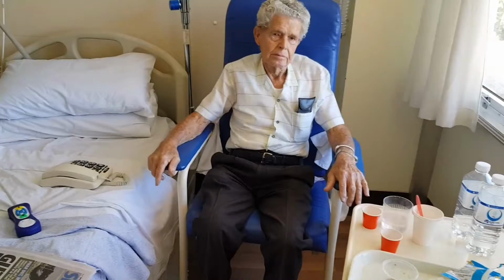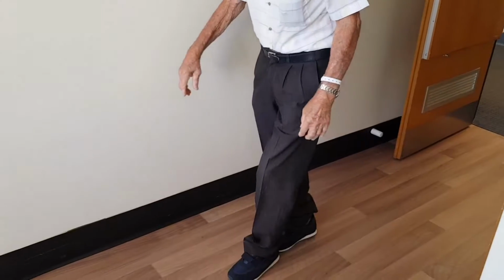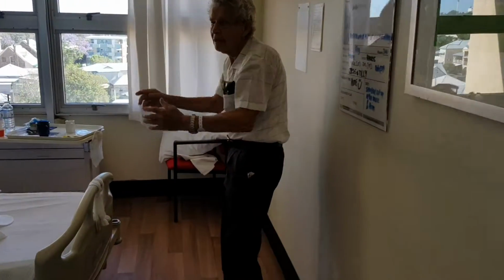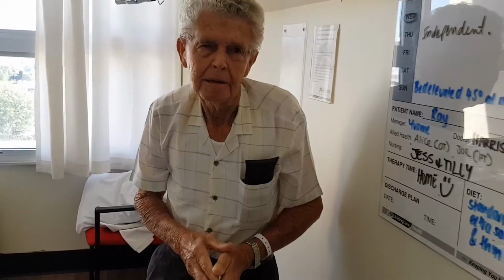86 years young after eliminating Movement Obstructing Barriers and engaging in NeuroHAB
Functional Movement Training Centre NeuroHAB program.